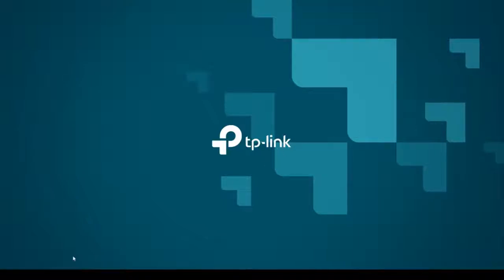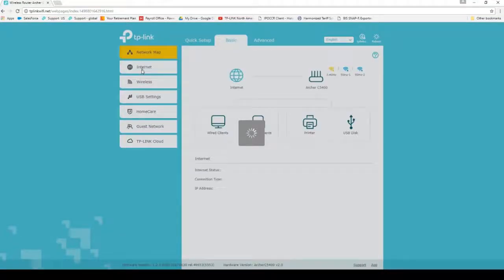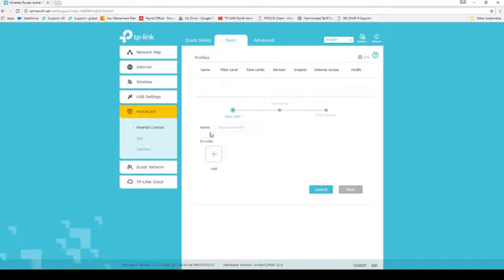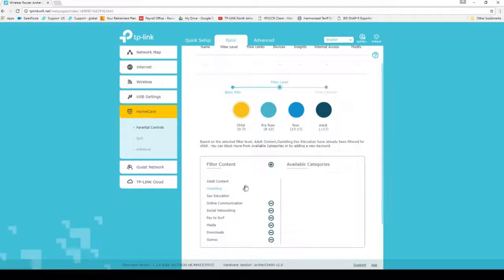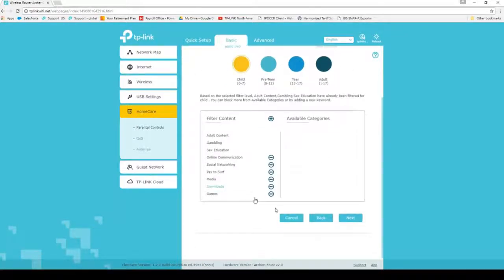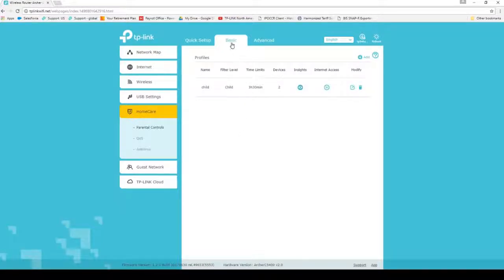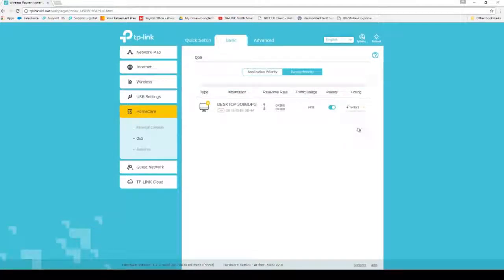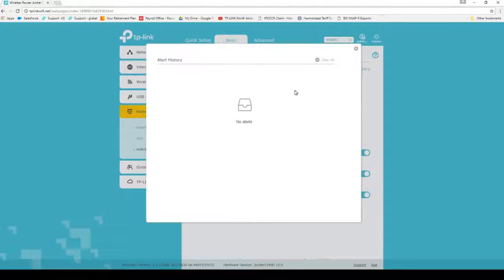How to Set Up and Use the New TP LINK HomeCare Suite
Angkor Tech
#614, Preah Sangreach Tep Vong St, Krong Siem Reap, Cambodia.